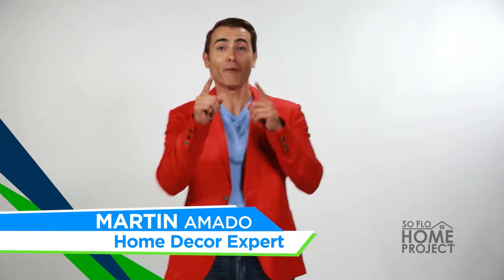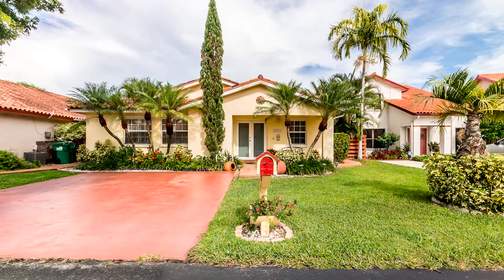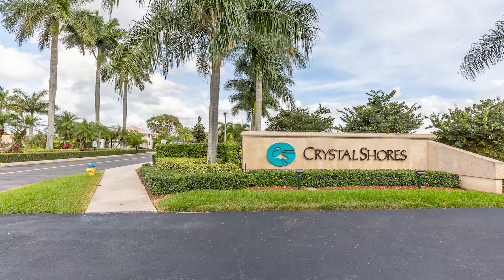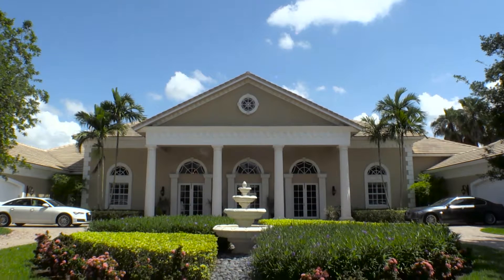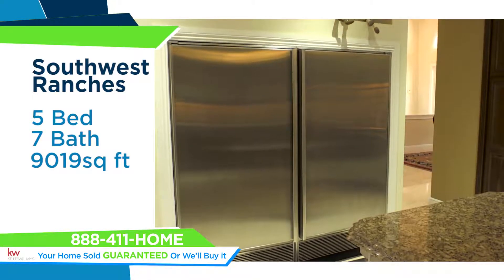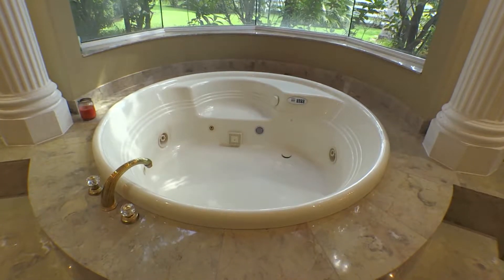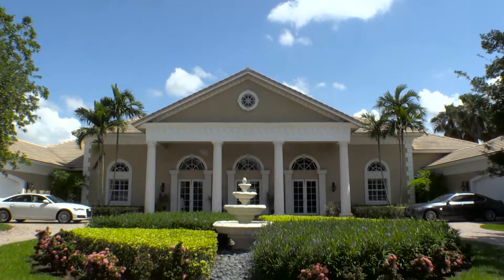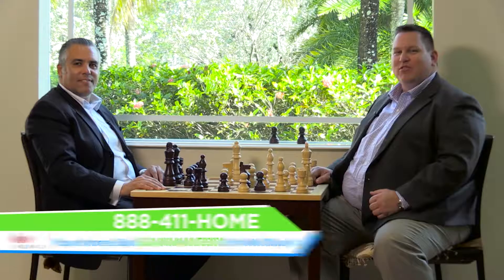SoFlo Home Project Hot Properties Episode 9